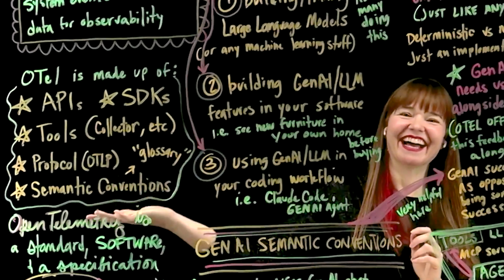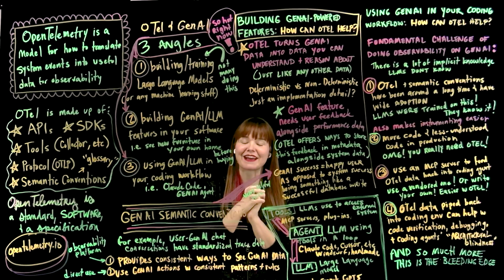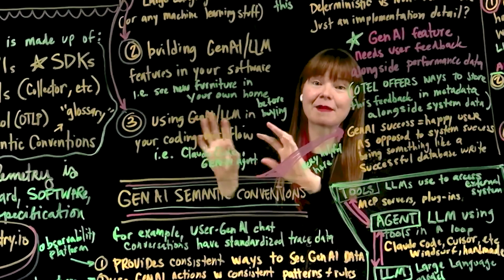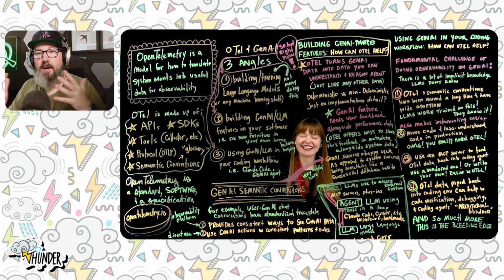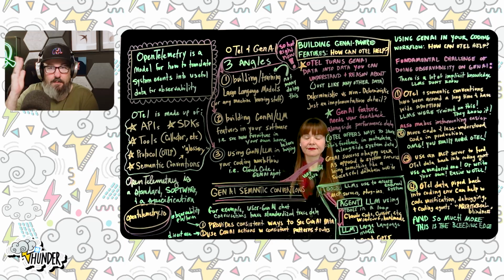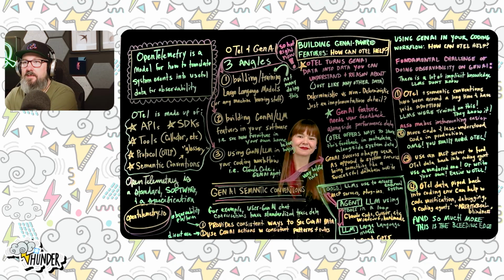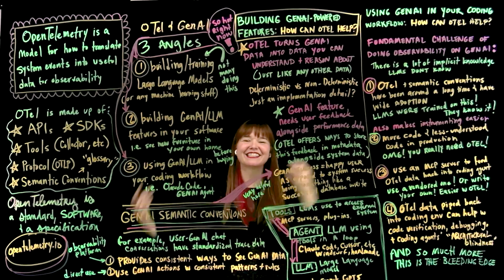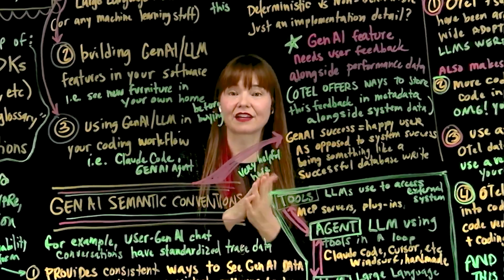Making GenAI Observable with OpenTelemetry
GenAI applications don't fail the same way traditional software does. A 200 response means the model answered—it says nothing about whether that answer was useful.

Whitney Lee and Austin Parker, Director of Open Source at Honeycomb, explore how OpenTelemetry helps teams observe GenAI-powered features and coding workflows. They cover why user feedback belongs alongside performance data, why LLMs already understand OTel, and how trace data can help coding agents see what they'd otherwise miss.

OpenTelemetry is a CNCF Graduated project.

// CHAPTERS //
00:00 - Intro: The GenAI Observability Problem
00:54 - What is OpenTelemetry (OTel)?
02:29 - The 3 Angles of GenAI
03:34 - Angle 1: Training LLMs
04:30 - Angle 2 & 3: Building Features & Workflows
05:55 - How OTel Helps with GenAI-Powered Features
09:10 - Using GenAI in Your Coding Workflow
11:15 - The Challenge of "Architectural Blindness"
13:42 - The Bleeding Edge: What's Next?
15:28 - Final Takeaways